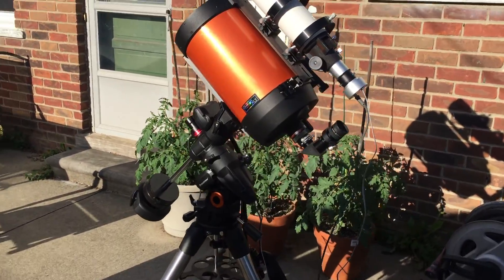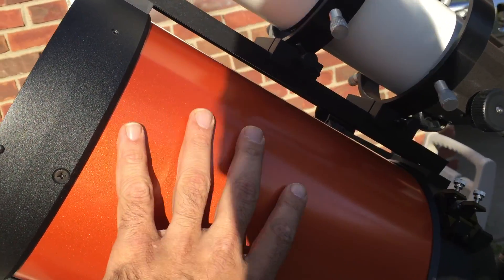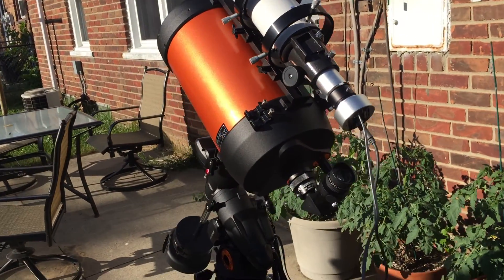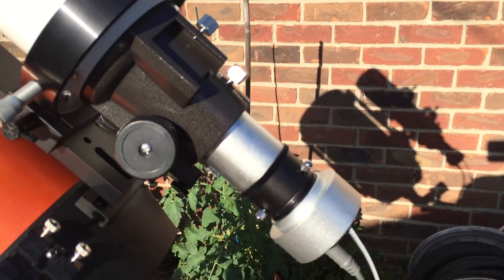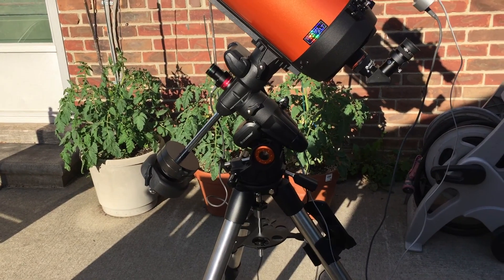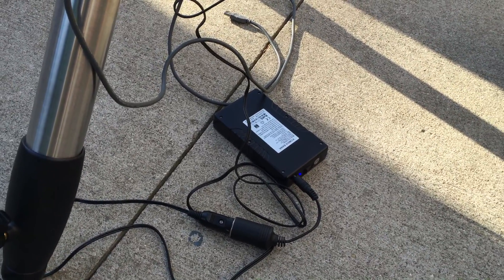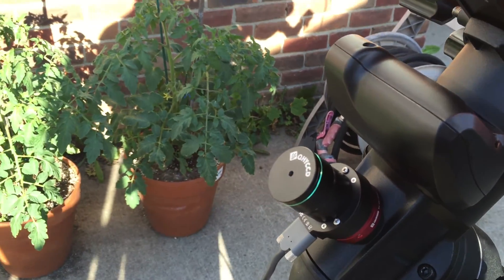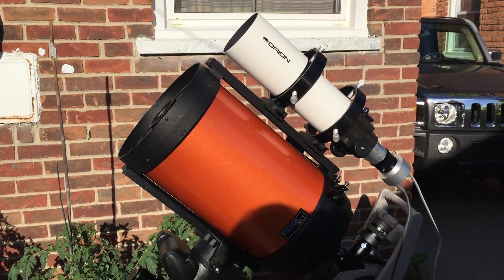Celestron AVX Mount, 8SE OTA, and Orion ShortTube 80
This is my latest astrophotography setup.  I list the complete specs below (click 'Show More'):

Mount: Celestron Advanced VX Mount

OTA:  Celestron NexStar 8SE SCT (Schmidt Cassegrain)

Guide scope:  Orion ShortTube 80 (ST80)

Guide camera:  Orion StarShoot AutoGuider

Counterweight:  12 pounds (included with mount),  additional Orion 7.5 pound weight

Focal Reducer:  Celestron f/6.3 Reducer Corrector for C Series Telescopes

Eyepiece:  Agena 1.25" Wireless Illuminated Reticle Eyepiece

Camera:   Nikon D5300 DSLR (not shown in video)

Battery:  Talentcell Rechargeable 6000mAh Li-Ion Battery 12V

Battery Adapter:   BiXPower Car Cigarette Socket to 5.5 x 2.5mm or 5.5 x 2.1mm Male Barrel Connector

Mounting kit to piggyback the Orion ST 80 onto the 8SE OTA:   V Series Guidescope Kit made by ADM Accessories